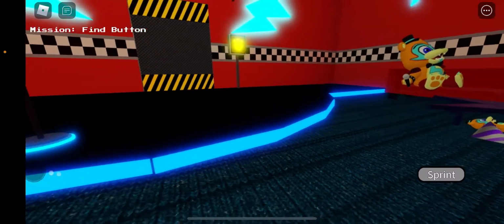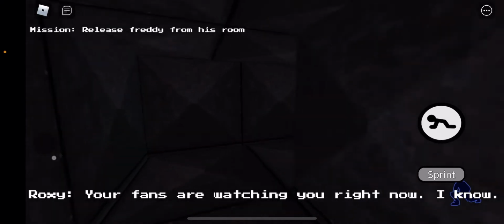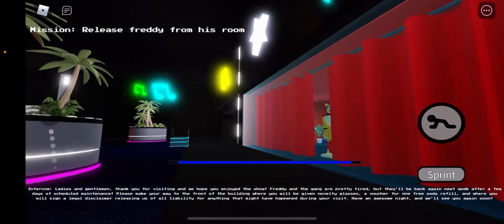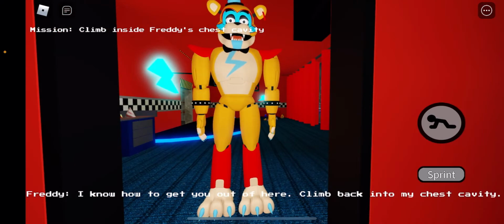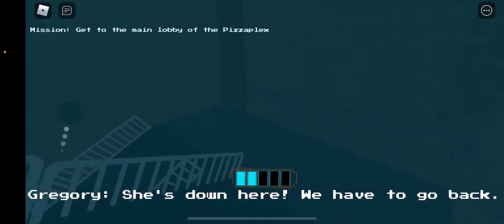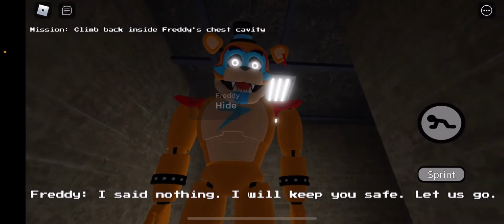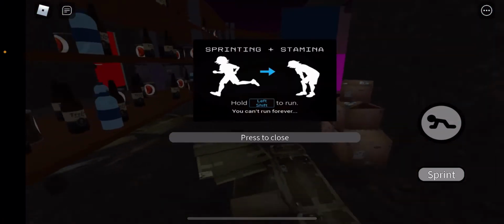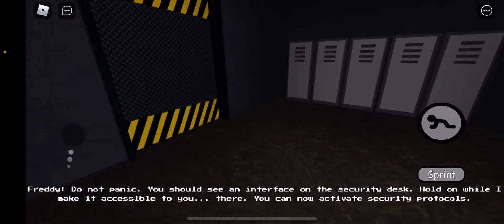Five nights at freedy’s SECURITY BREACH:REMAKE ON ROBLOX